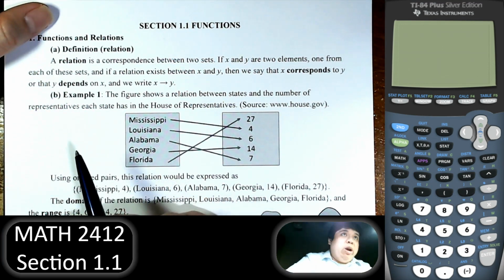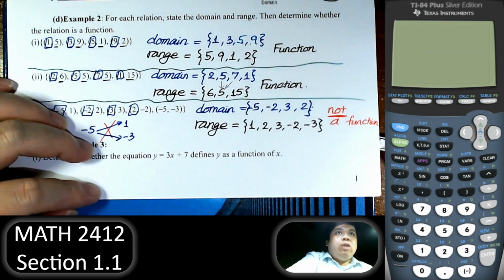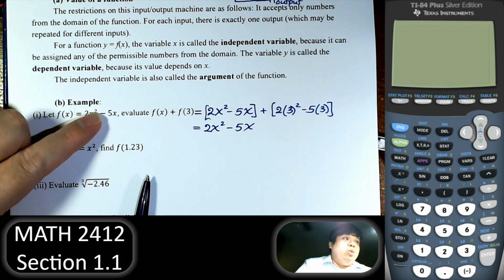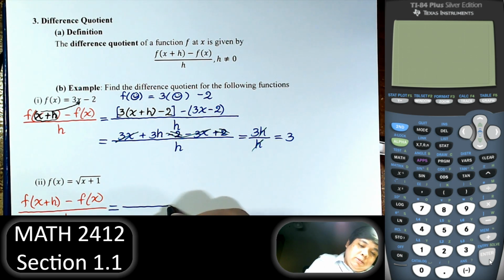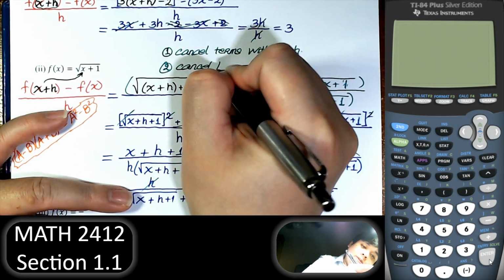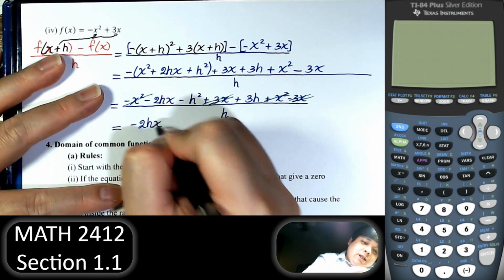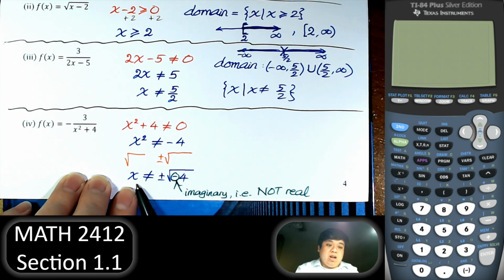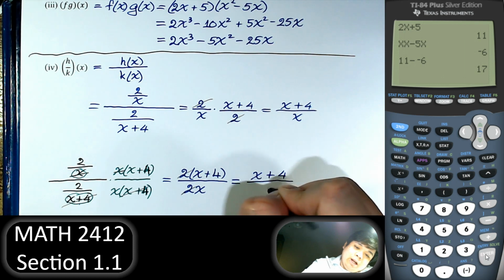Pre-Calculus - Section 1.1